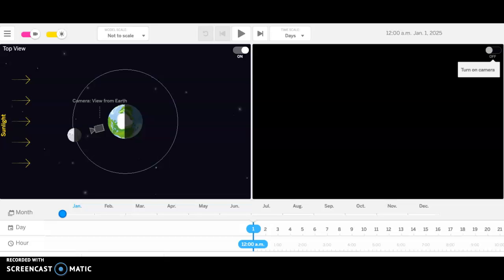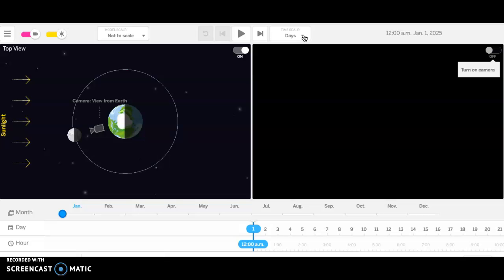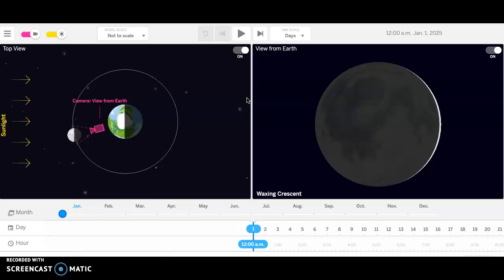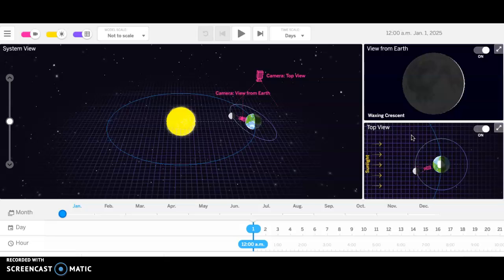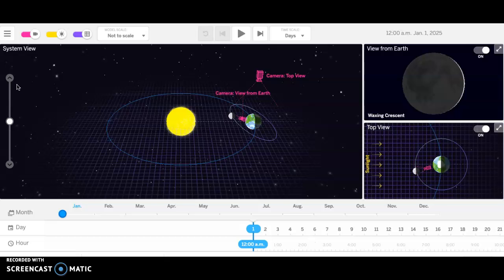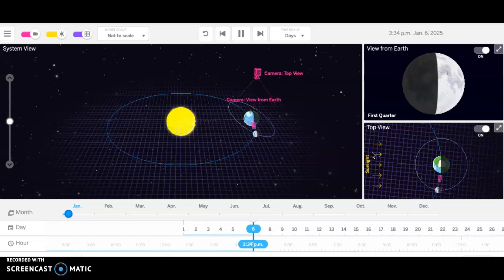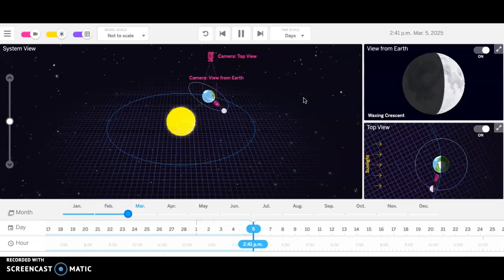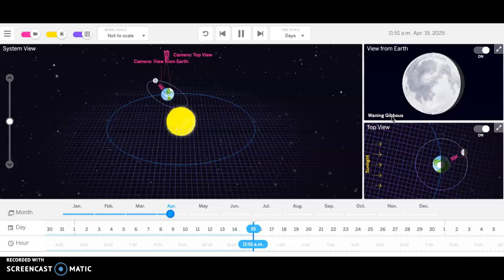Moon phase Simulation